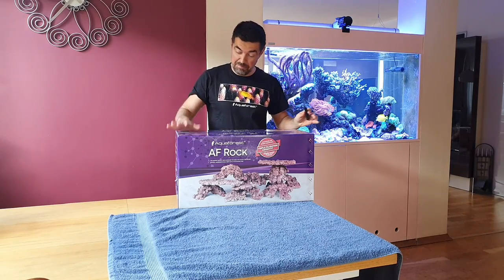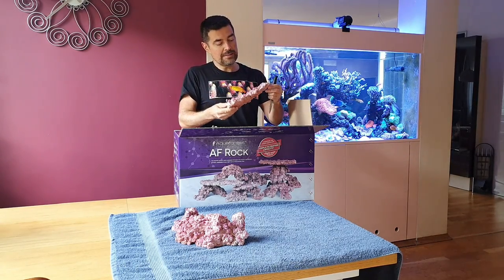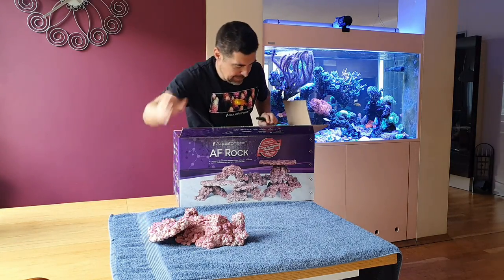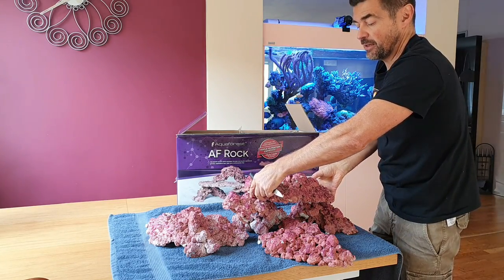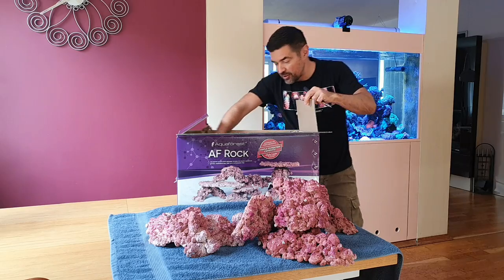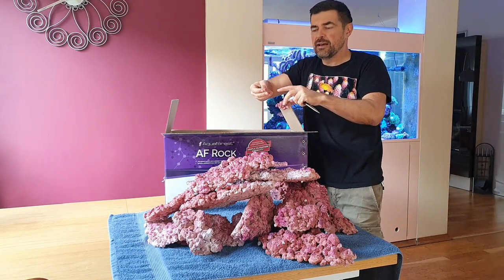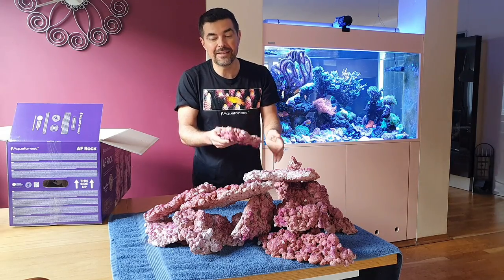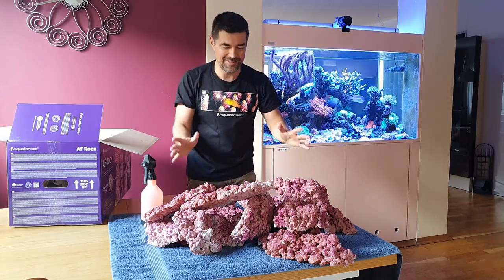AF Rock unboxing & aquascaping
Here's the unboxing of 18 kilograms AF Rock box and some aquascaping! :)
Join the group and become a part of growing Aquaforest community